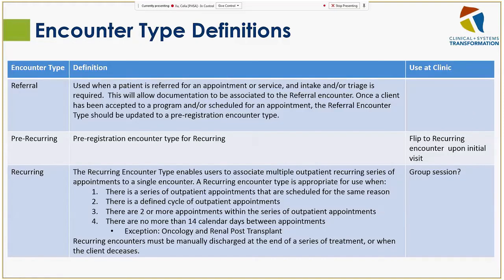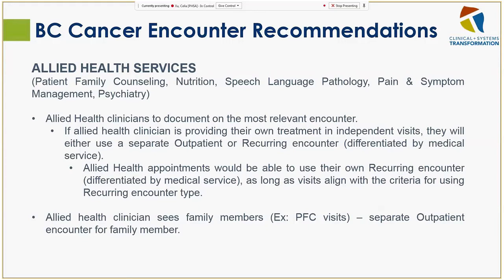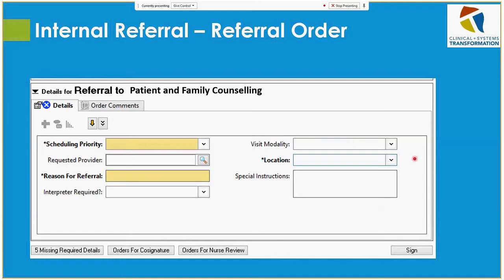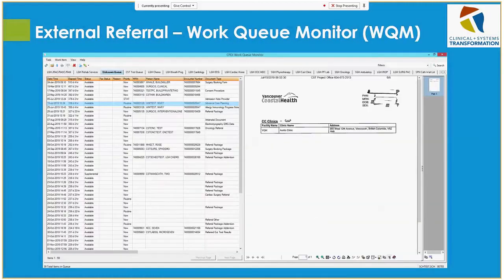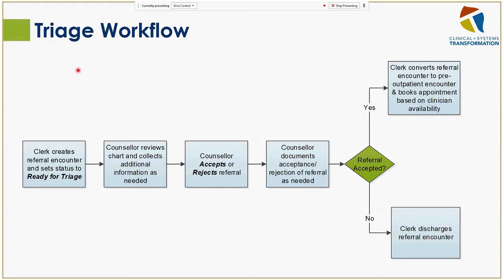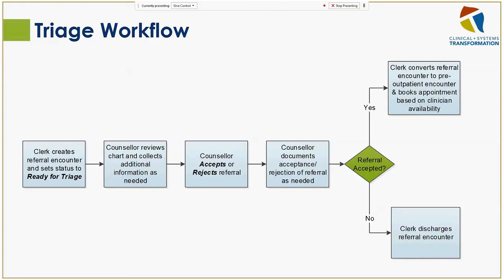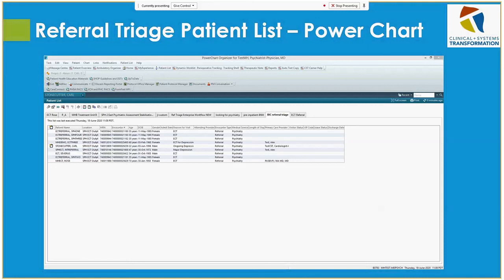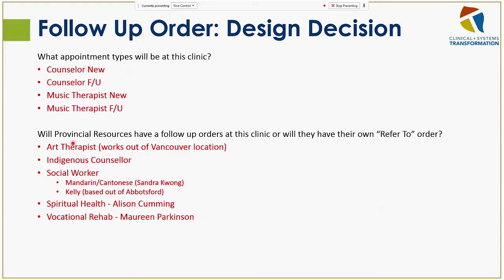BCC VA Patient and Family Counselling Design Session Oct 26, 2020 8 35 54 AM